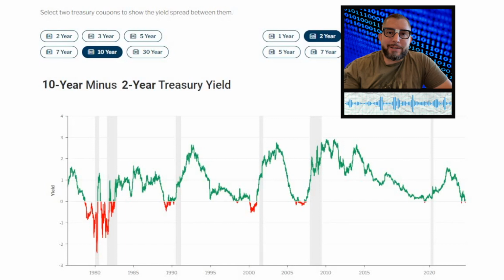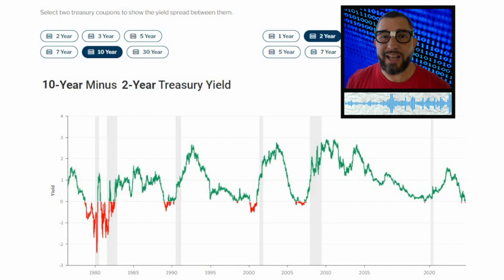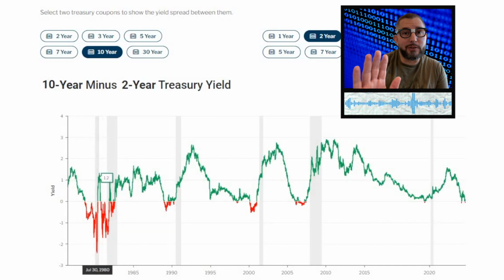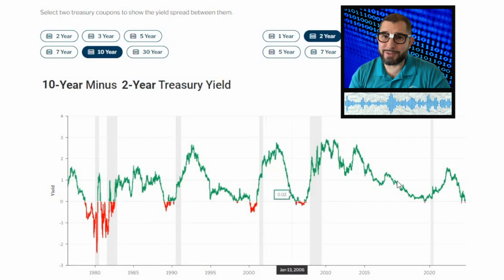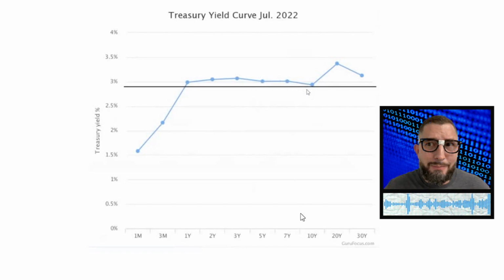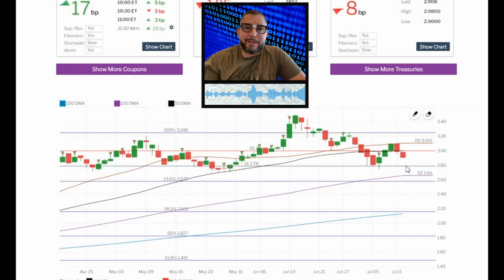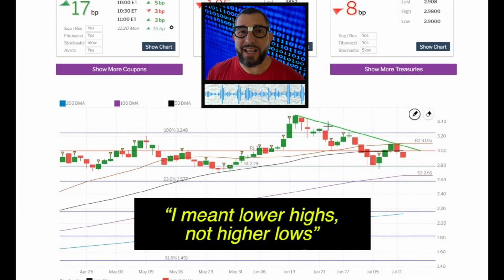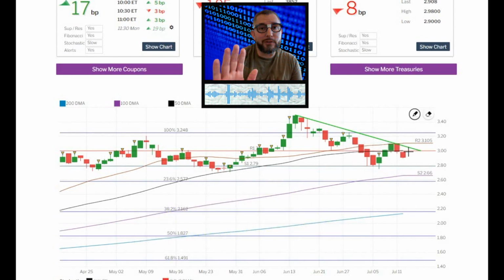Inverted Yield Curve & Rates!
The Inverted Yield Curve is a great way of measuring a recession. Take a look at it with me, and let's check where we are right now!

PS NMLS 968090
Phil NMLS 365768

PS Financial Services has been helping people all across the United States with their Reverse Mortgage.